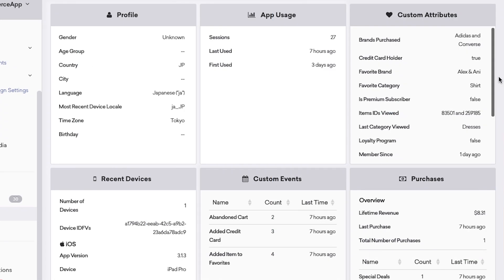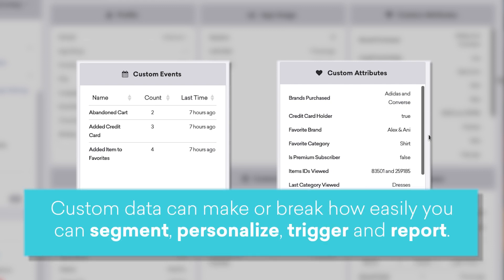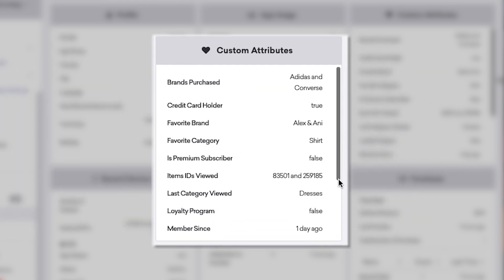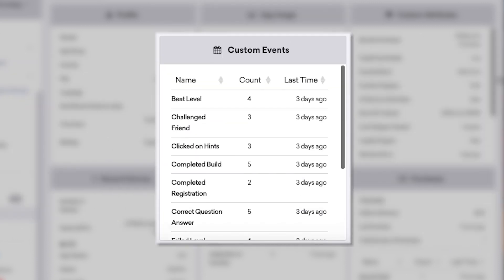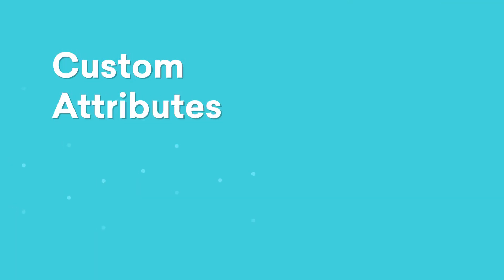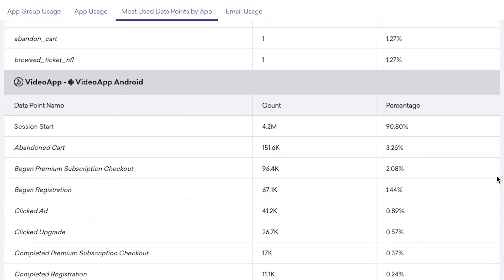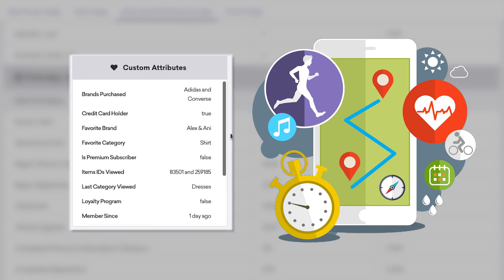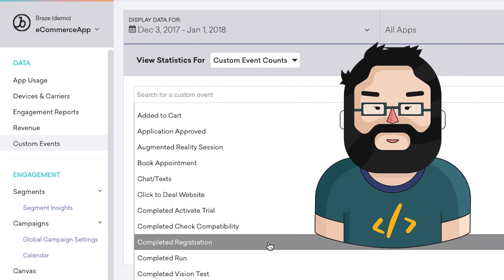Braze 101: Custom Data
Learn what constitutes as custom data with the Braze platform.